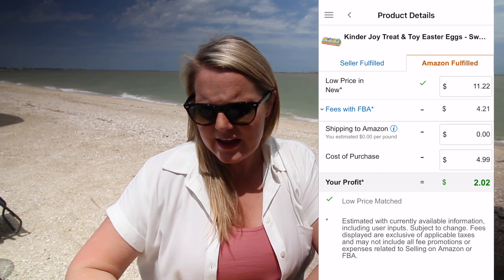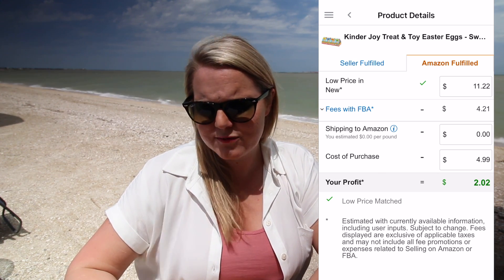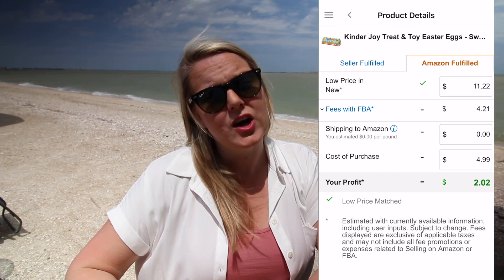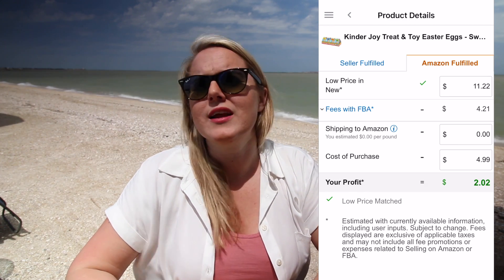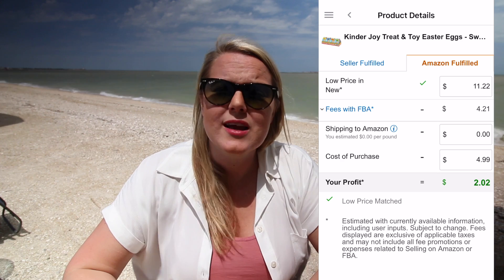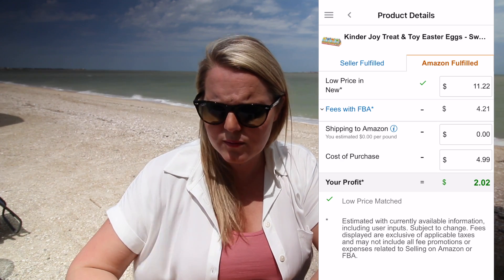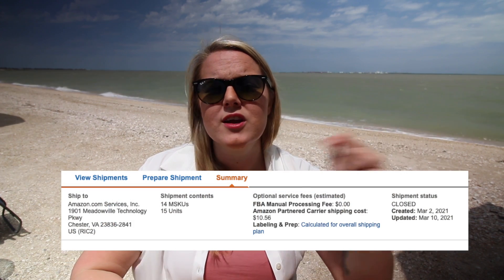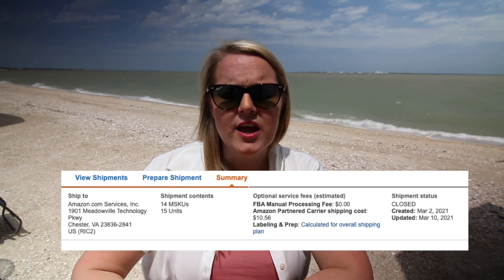Amazon Retail Arbitrage Selling: Things I Don't Do